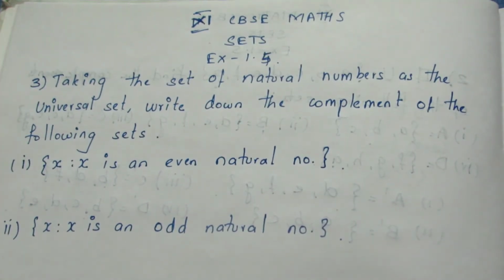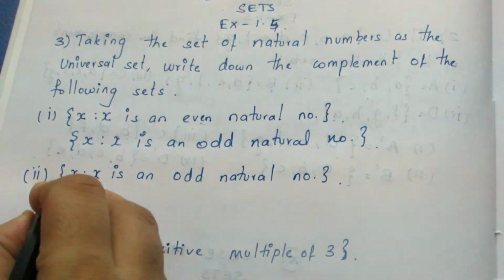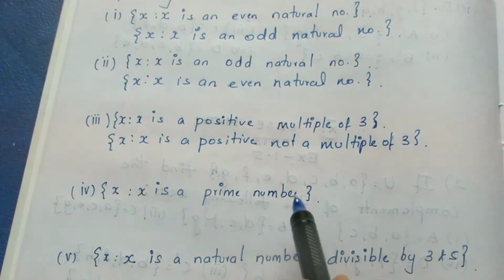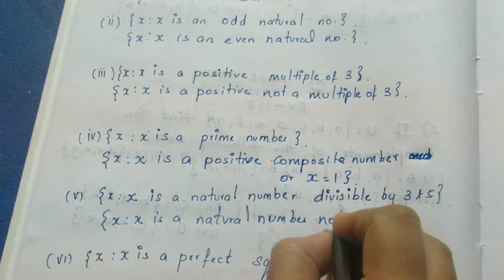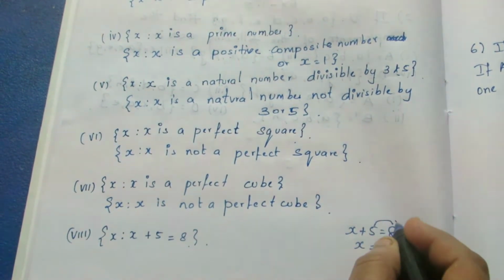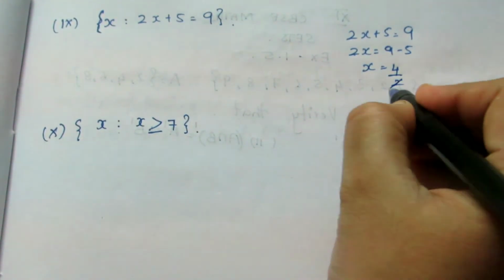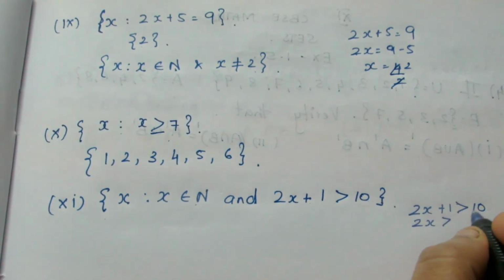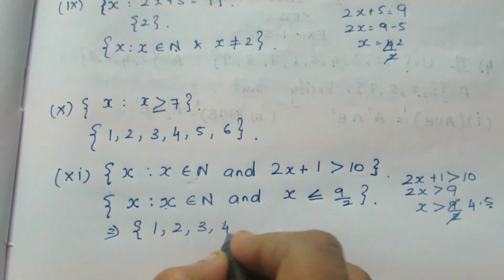CBSE NCERT Class 11 Maths Sets Ex 1.5 Sum 3 (Solution In English)